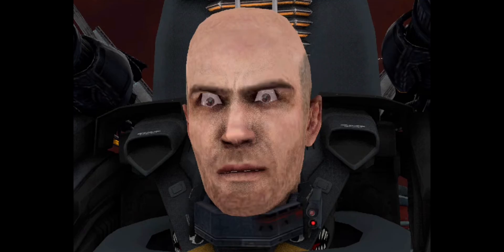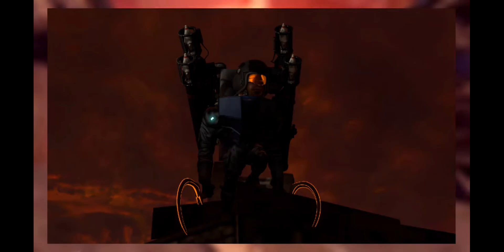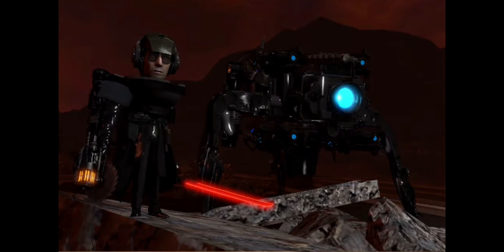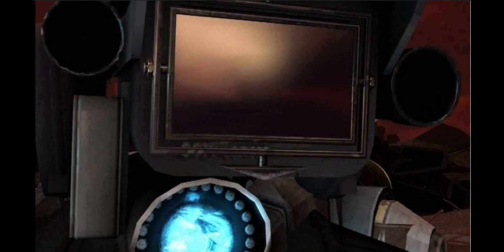Skibidi toilet 77 part 2 leaks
Plungerman is back i think